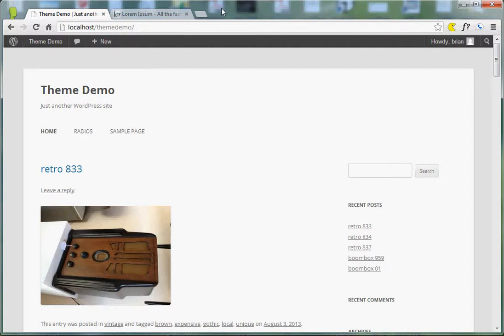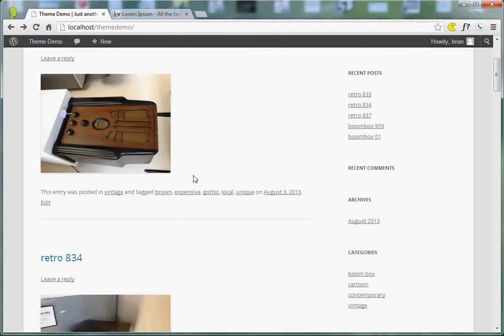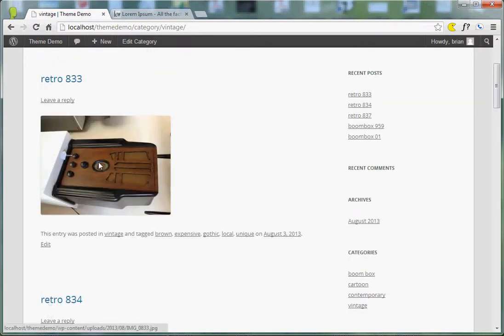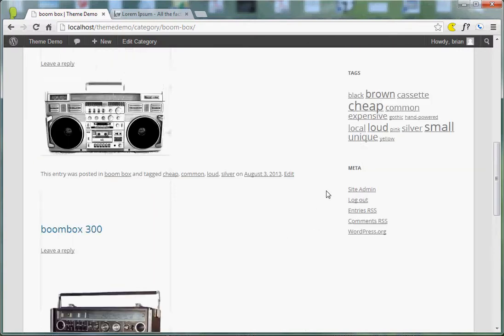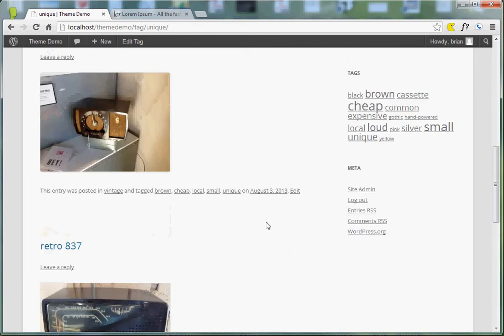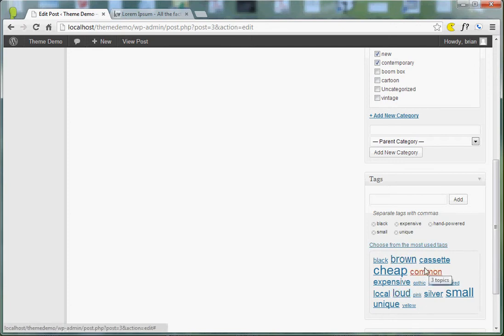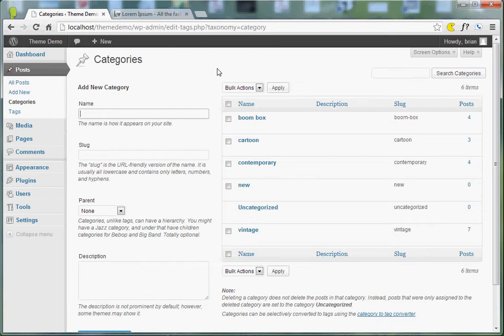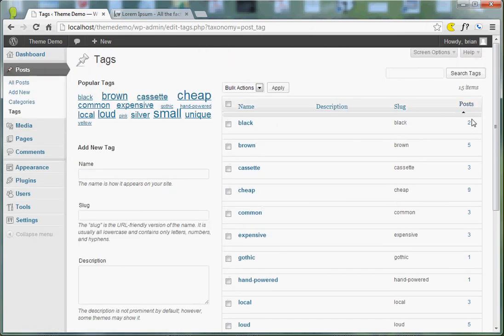Understanding WordPress Categories and Tags